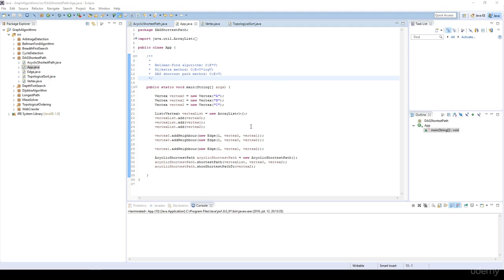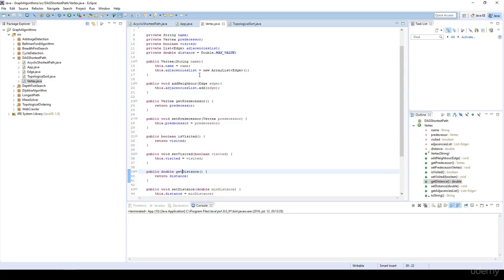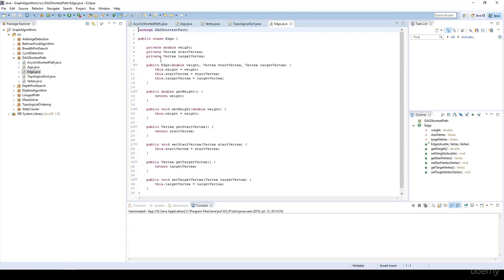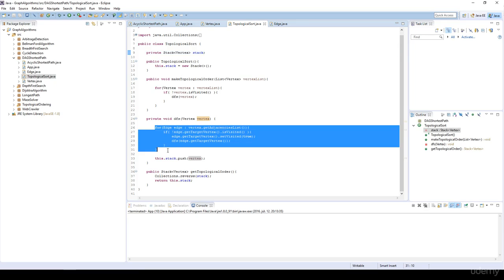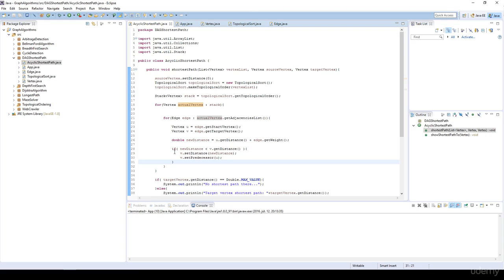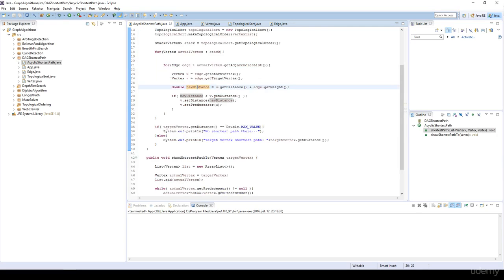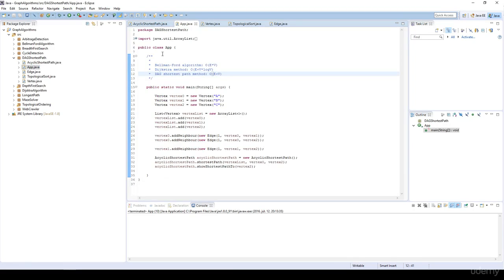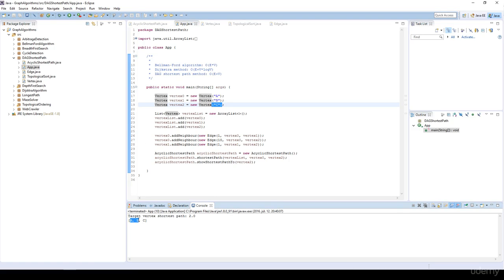DAG shortest path implementation